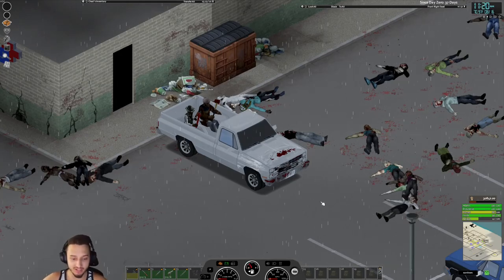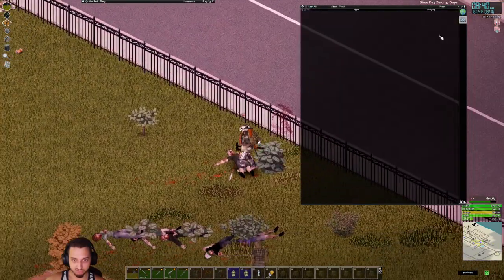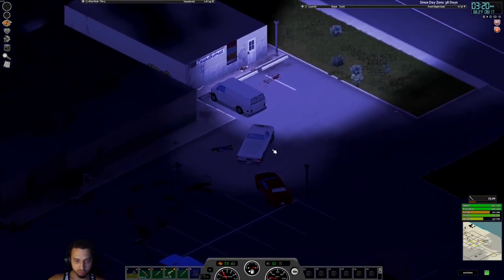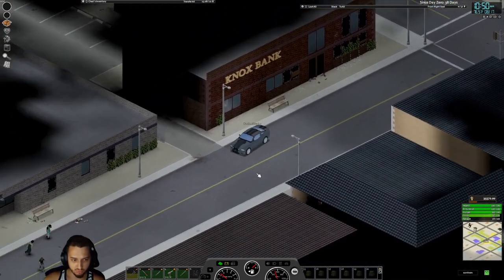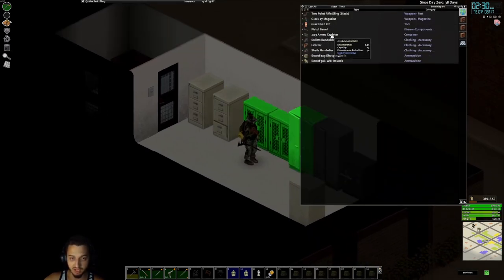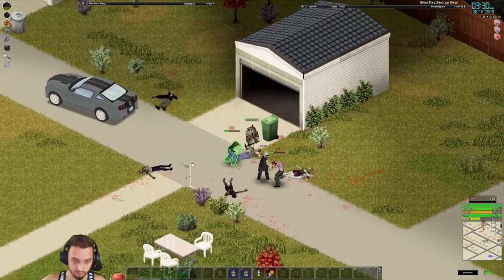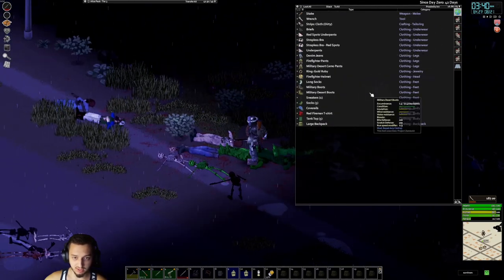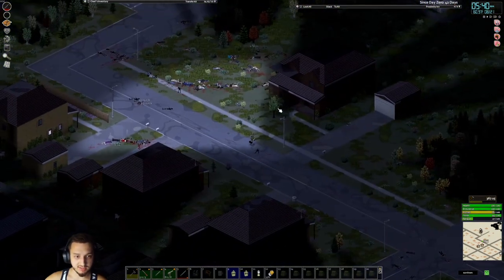Project Zomboid Meets 7 Days to die! Week 6!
Our sixth week against a HORDE of Zomboids!
How long will we survive?